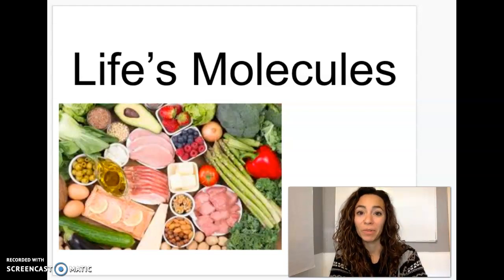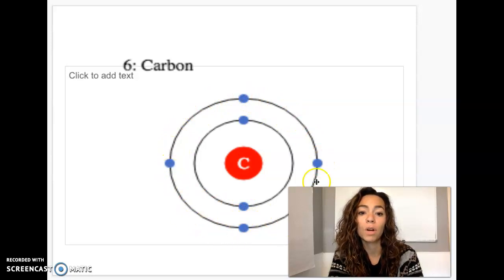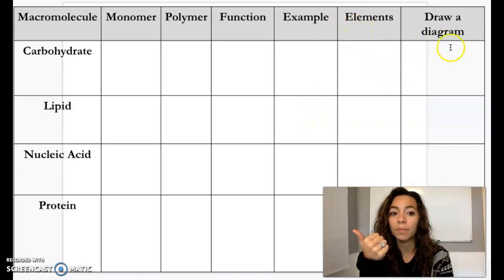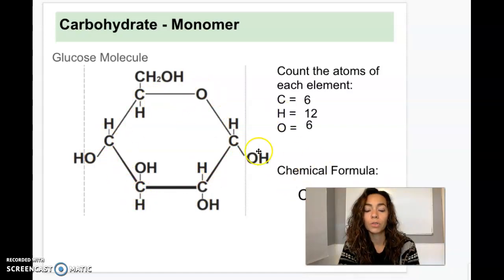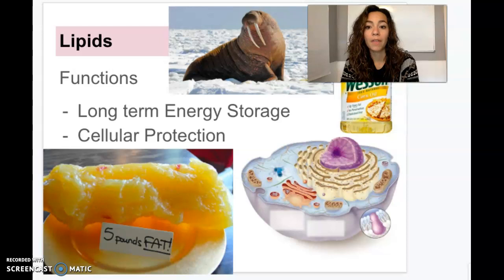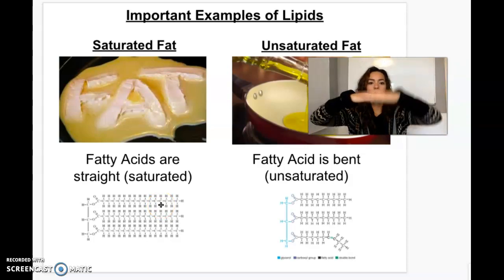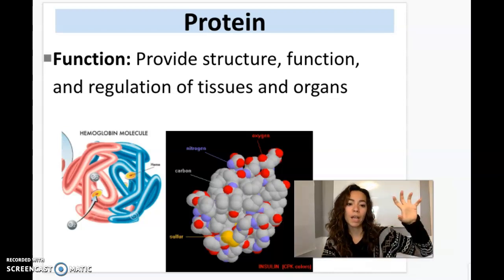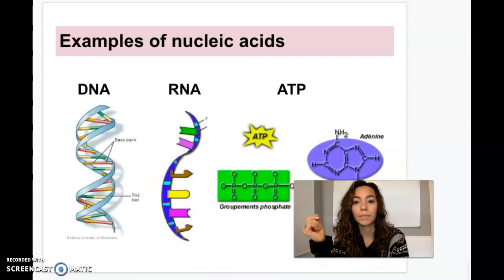Intro to Macromolecules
Inroduction to the 4 macromolecules, or biomolecules, for a Level 1 biology class.